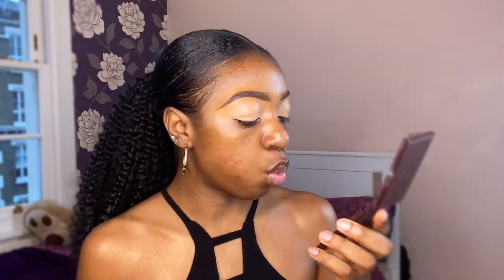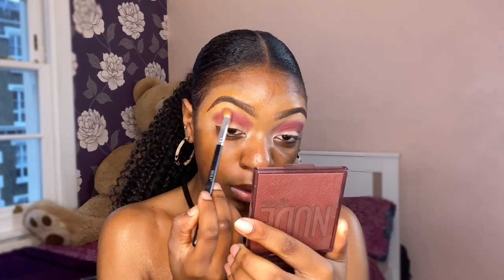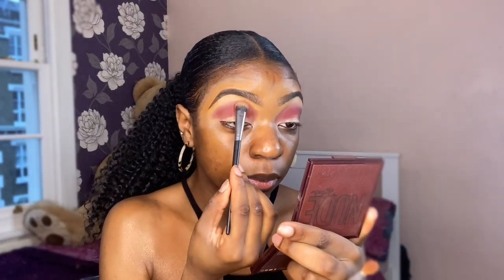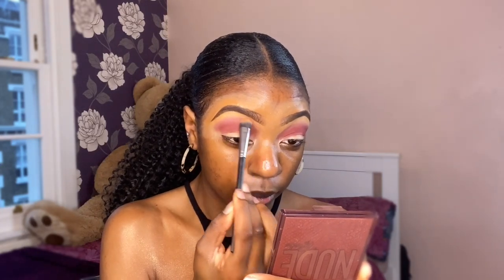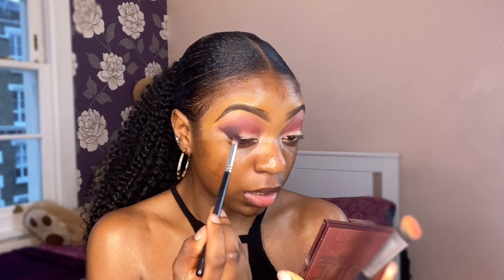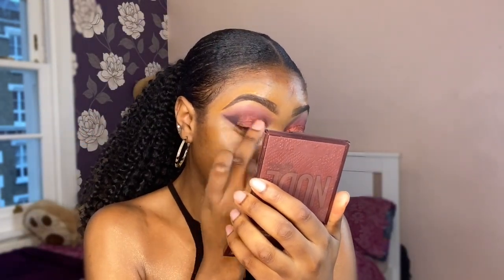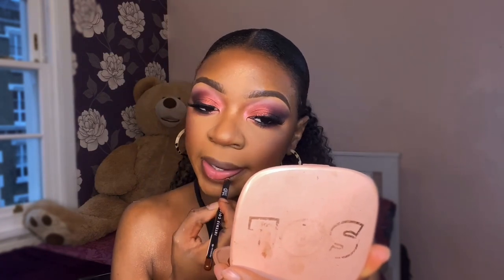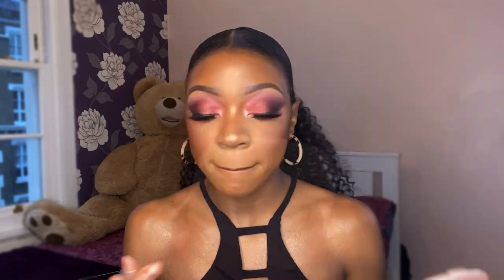SMOKEY BURGUNDY GLAM MAKEUP FOR DARKSKIN FT. HUDA NUDE RICH OBSESSION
Hi guys today’s look was suggested to me by one of you guys and I had so much fun creating this burgundy smokey makeup look for you and I’d love you all to give me more ideas of what you’d like to see on my channel.
Products mentioned:

EYES-
- Morphe Brow Pomade - Java
- P- Louise Base - Rumour 4
- Huda Beauty Nude Rich Obsession Palette

FACE-
- Revolution Beauty Infinite Concealer - 12.2
- Revolution Beauty Conceal and Define Concealer -C10
- Revolution Beauty Baking Powder - Peach & Banana
- NYX No Filter Powder - Deep Golden
- Fenty Beauty Bronzer Mocha Mami
- NYX Sweet Cheeks Blush- Risky Business
- Sol Body Highlighter- Pink Champagne
- MAC Fix+

LIPS-
- MUA Lip Pensil - Obsession
- MAC Lipstick - Honeylove
- MAC Lip Glass - Dreamy